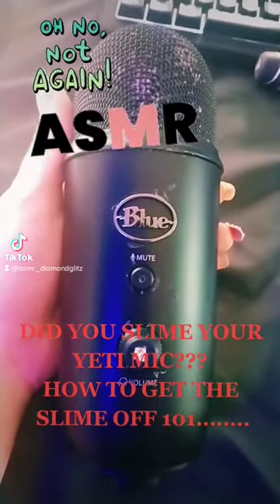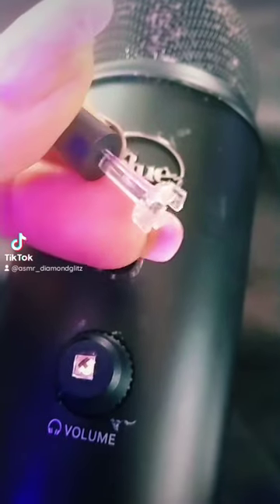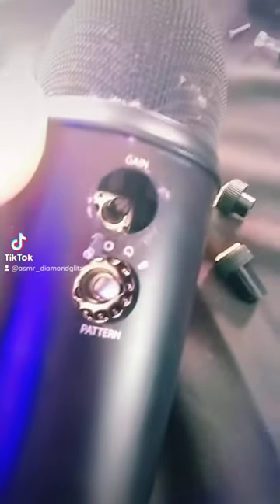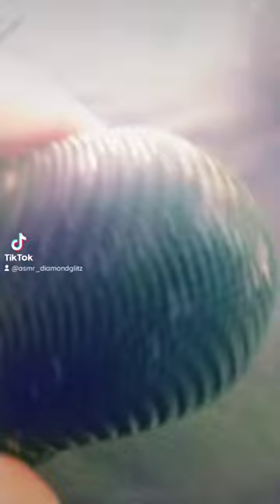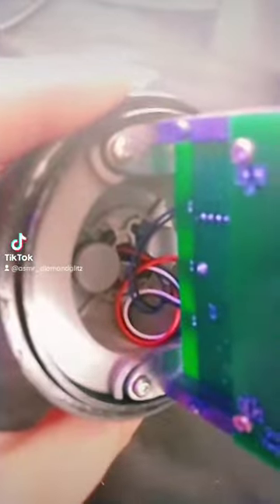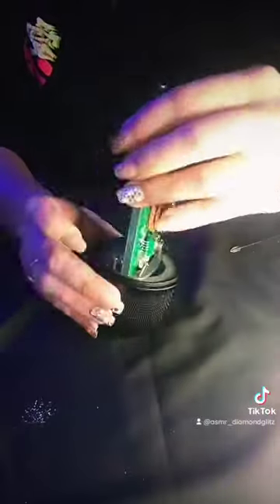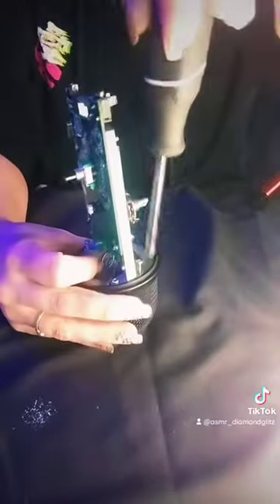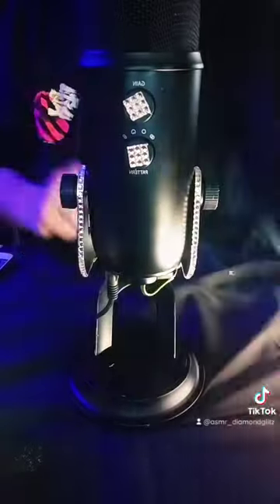HOW TO CLEAN YETI BLACKOUT MICROPHONE / SLIMED MICROPHONE DISASTER REMOVAL TO BEAUTIFUL GEM TT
ASMR_DIAMONDGLITZ SHORT CLIP.

YETI BALCKOUT FULLY SLIMED MIC ABOUT RUINED. VIDEO WILL ALSO BE PUT UP IN A FITTED FORMAT.

TO CLEAN HOT HOT WATER, DAWN DISH SOAP, CASCADE DISHWASHER CLEANER, AND TOOTHBRUSH, AND SCREWDRIVER.

LET ME KNOW UR ASMR FAVORITES I WILL BE STARTING TO RECORD LONG ASMR VIDEOS : )

new subscribers giveaway at 1k followers, 5 k followers, 10k followers, 50k followers, 100k followers.

TRIGGERS FOR YOUR TINGLES??

Thank You for all your support, follows, and likes.
We will be adding new content daily both short clips and longer ASMR videos live, and off air. I absolutely love doing ASMR and i hope it is equally exciting for you as well. I am so happy to grow and do new triggers for you as well.

Twitch JramaGlitzz
Amazon Wishlist in linktree :)

MERCH FOR YOU.

Thank You & Love You

JramaGlitz